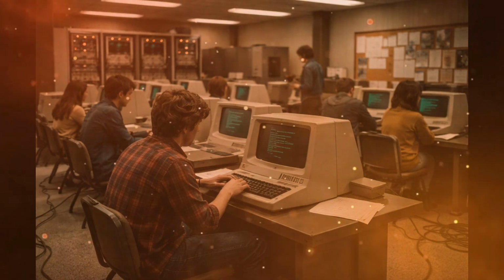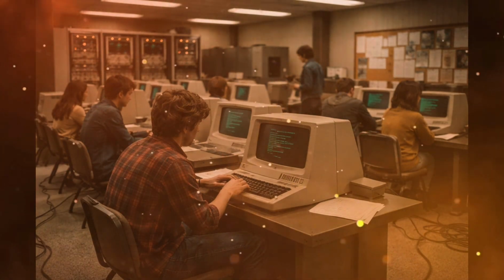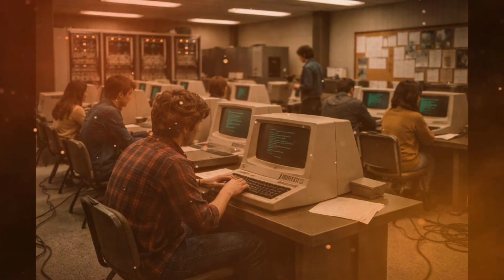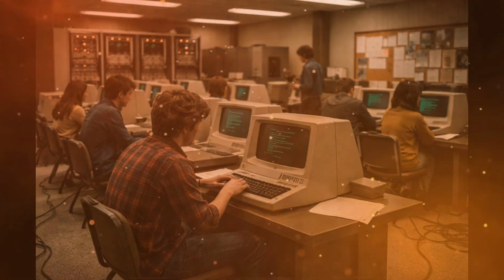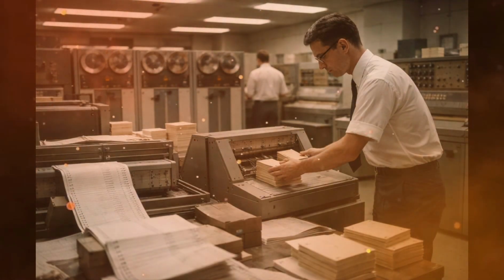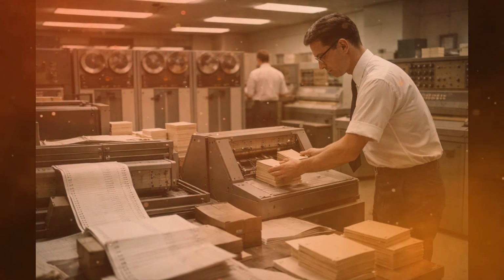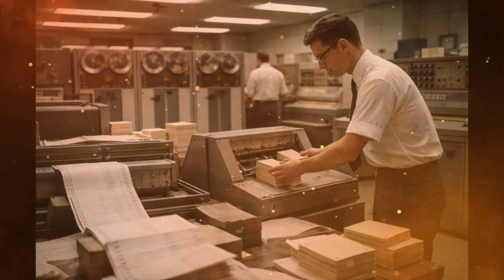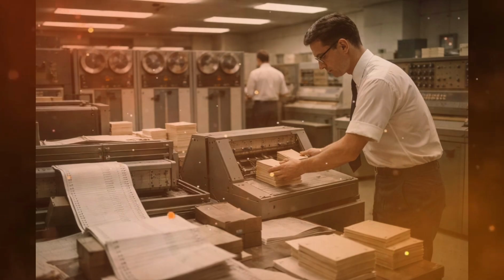Boring History for Sleep - The history of Operating Systems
Drift off to sleep while learning something surprisingly foundational: the history of operating systems.

In this episode of Boring History for Sleep, we explore how operating systems quietly evolved from early batch processing systems to the modern interfaces we use every day—shaping everything from personal computers to smartphones without most people ever noticing.

From punch cards and mainframes to UNIX, Windows, and beyond, this is the slow, steady story of how computers learned to manage themselves so humans wouldn’t have to think about it.

No excitement. No urgency. Just a calm, simple walkthrough of how the invisible layer of modern computing came to be.

Perfect for:

falling asleep
background listening
winding down after a long day
or just quietly absorbing something interesting without pressure

Let the story run in the background—and if you drift off, even better.